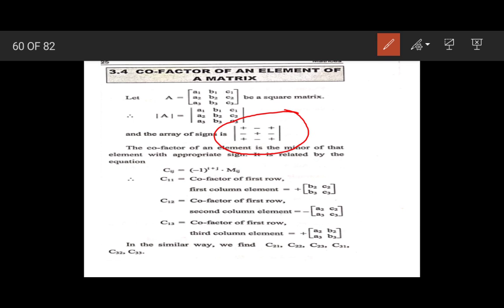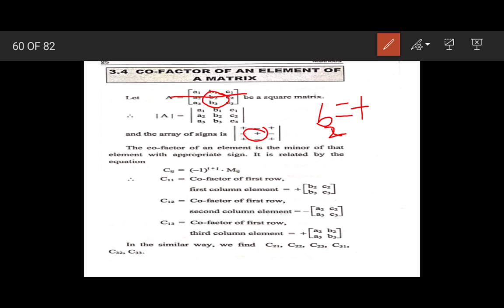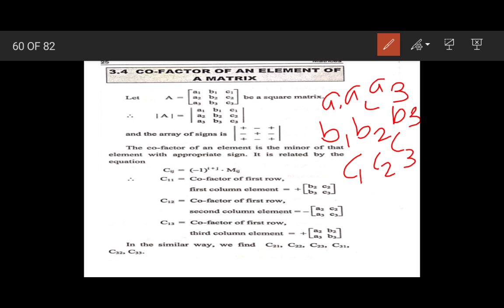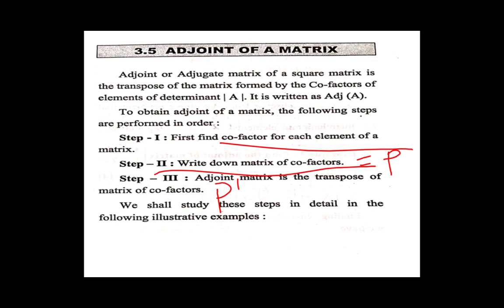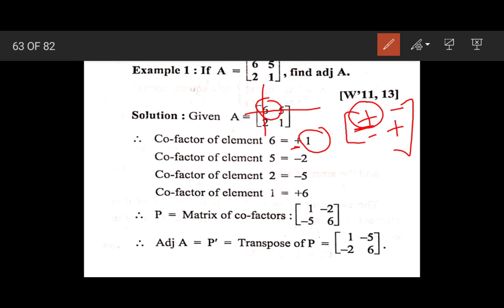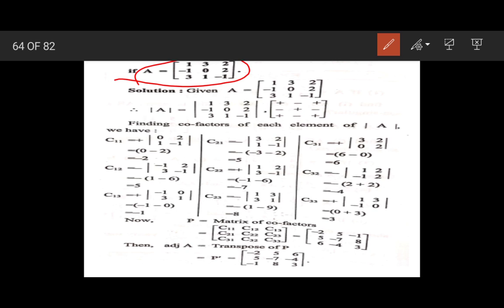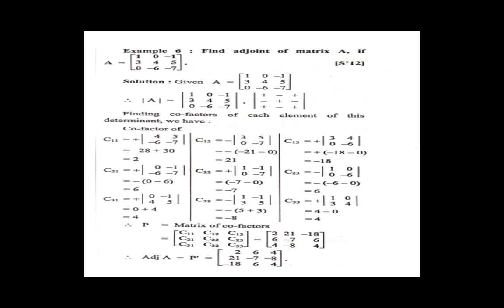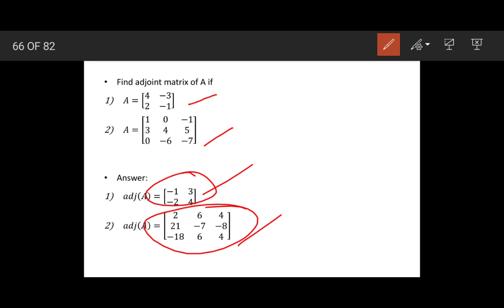Ch 3 Matrices 11